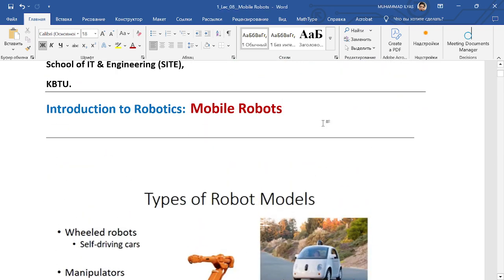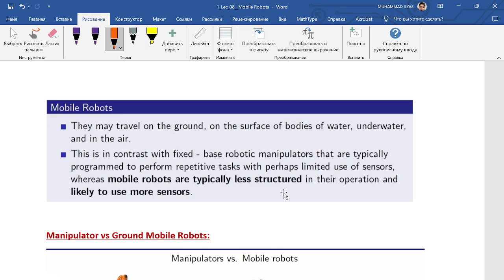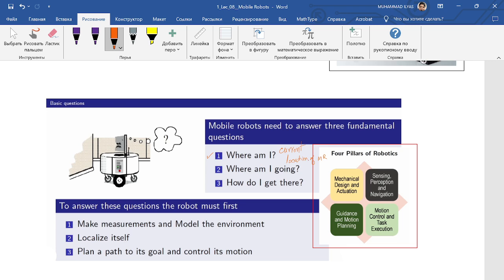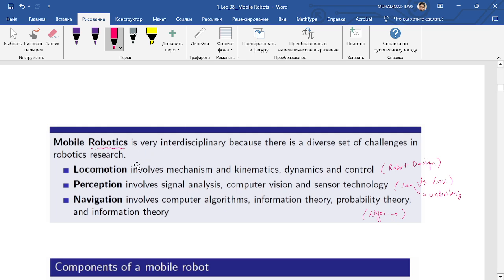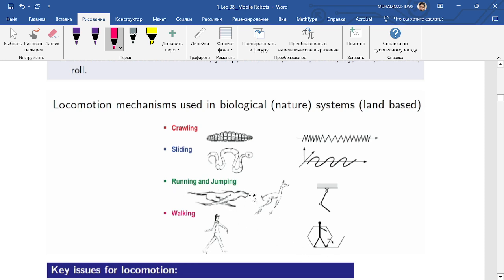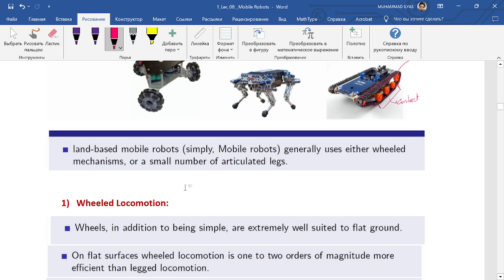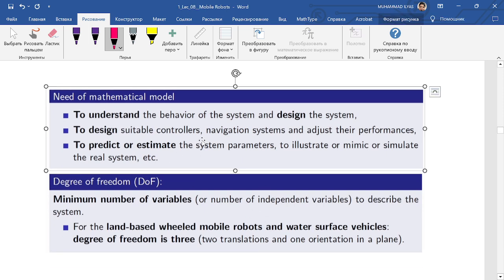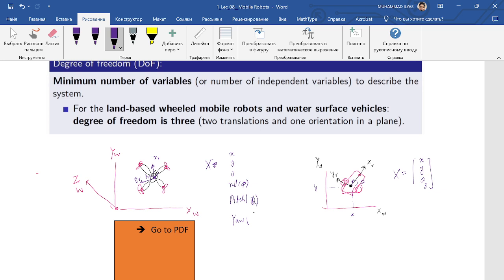Introduction to Mobile Robots-01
Introduction to mobile robots. Comparison with manipulators. Types of MR.